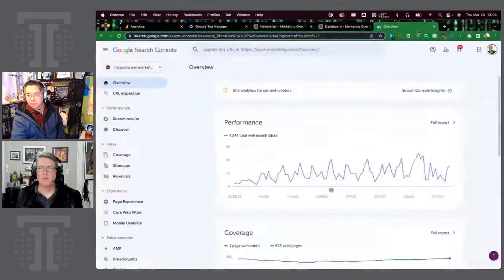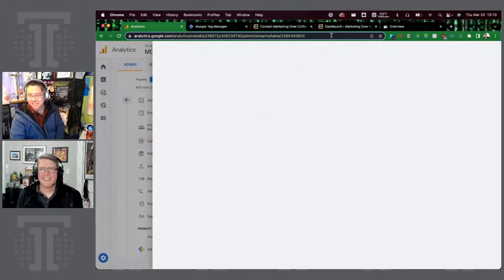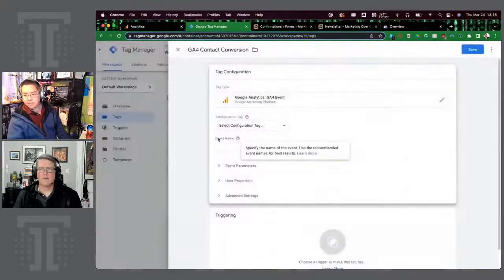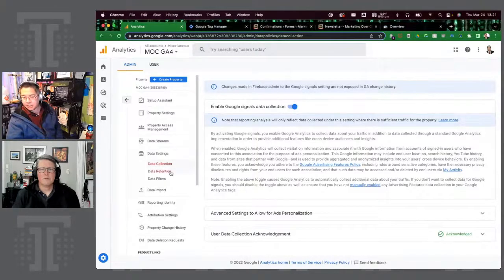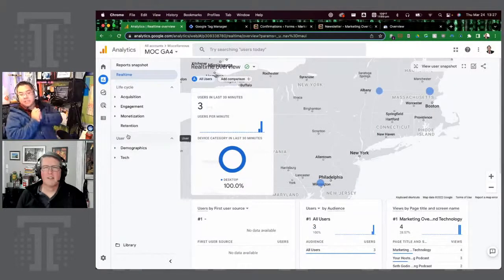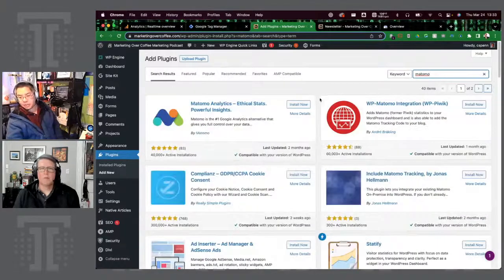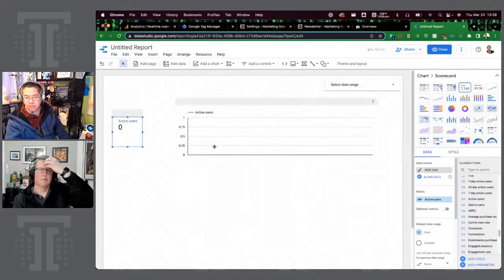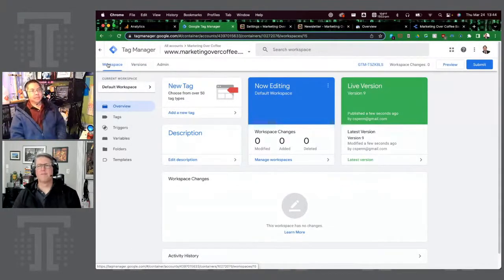So What? Google Analytics 4 Migration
In this episode, you’ll learn:
-The major differences between Google Analytics 3 &amp; 4
-How to set yourself up for migration
-Pitfalls to be aware of

Join us TODAY at 1pm EDT